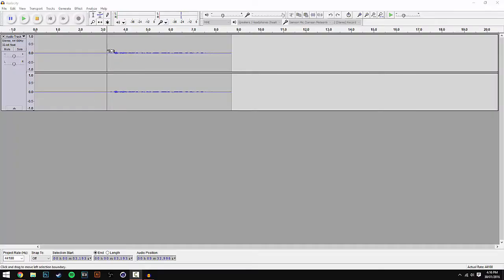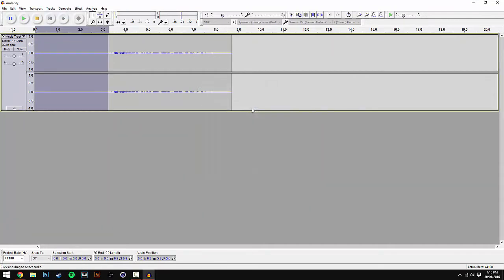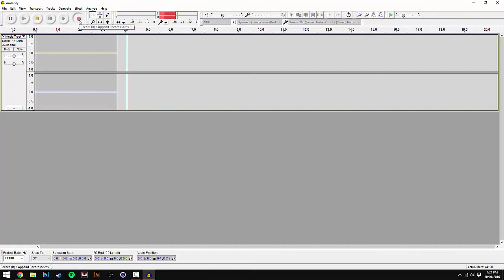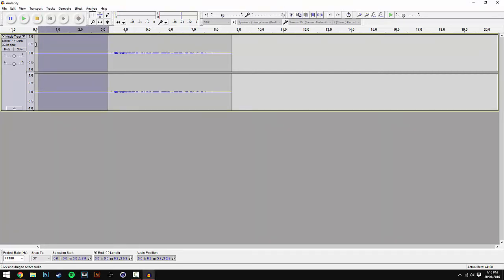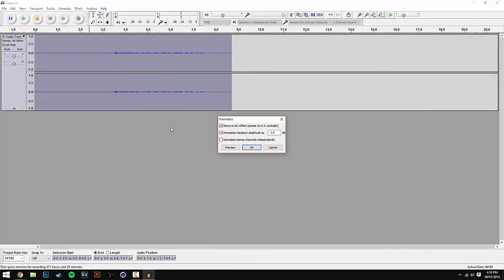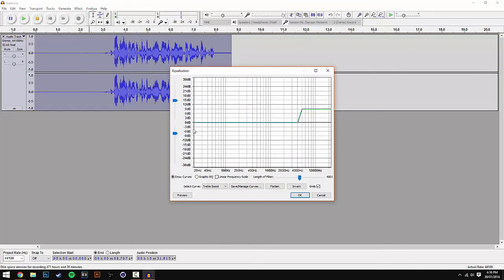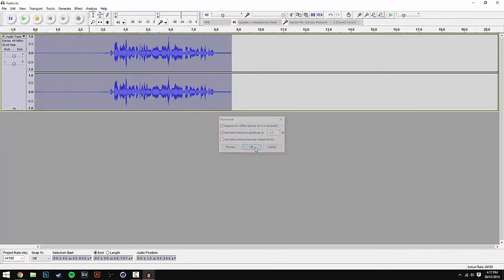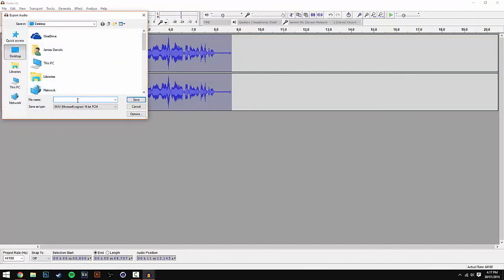How to Make Your Voice Sound Better in Audacity! (EASY)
In this video I show you how I edit my audio using a free program called Audacity...